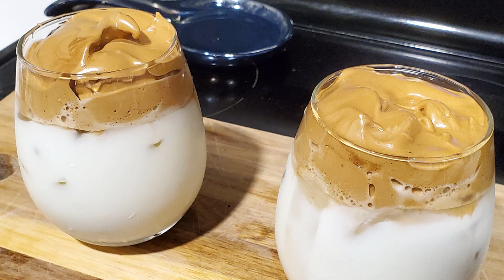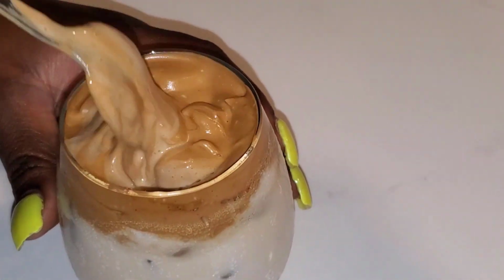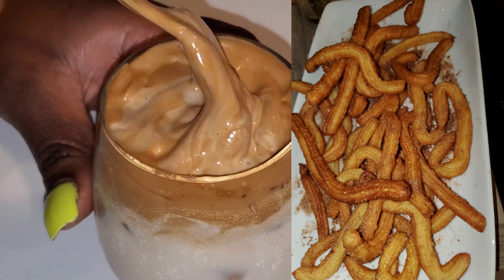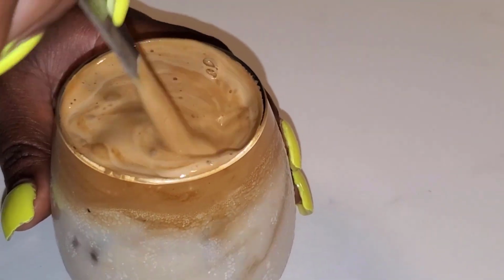How to Make Whipped Coffee in Less Than 5 Minutes (Dalgona Coffee) Viral On Tik Tok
Today we get to taste whipped coffee for the first time! Spoiler alert (It was amazing!)

As a non-coffee or caffeine lover, I highly enjoyed this drink. The caffeine was a little strong, so dont be like me, stir the coffee well with your milk, and add in creamers for the perfect taste.

If you enjoyed this whipped coffee video or make your coffee any other fun ways, please tell me about it in the comments below. Bye!!